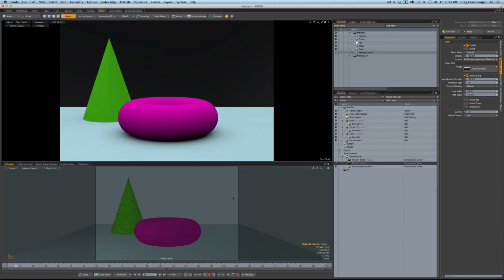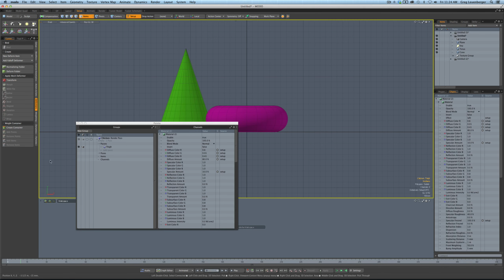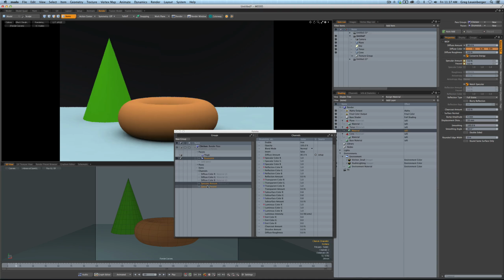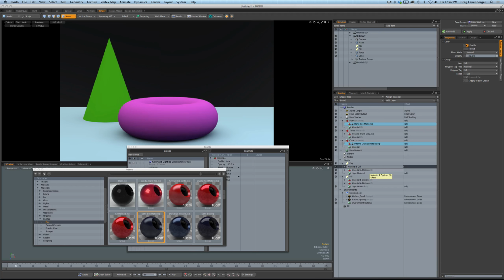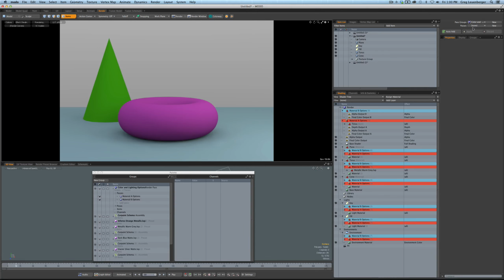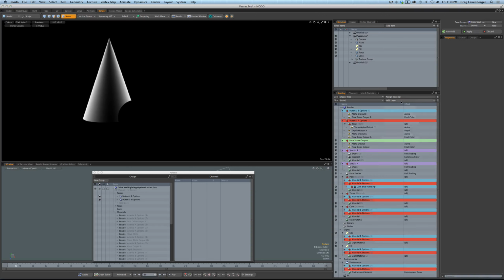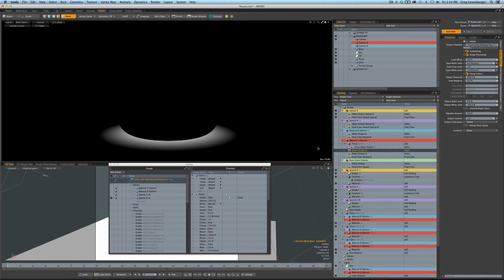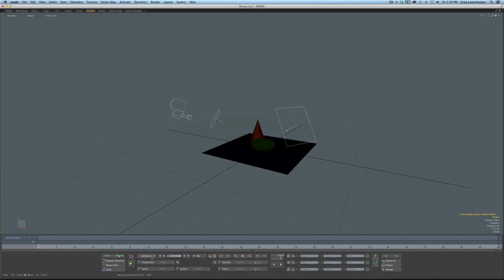MODO 801 Render Passes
MODO 801 render pass therapy session